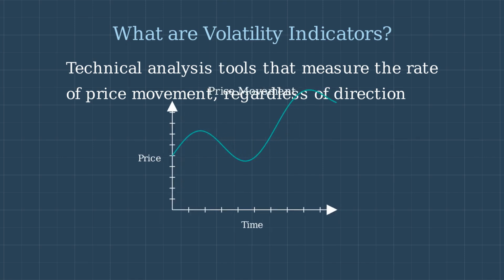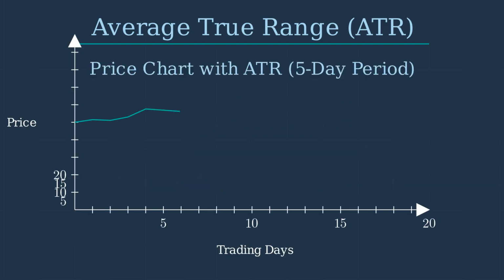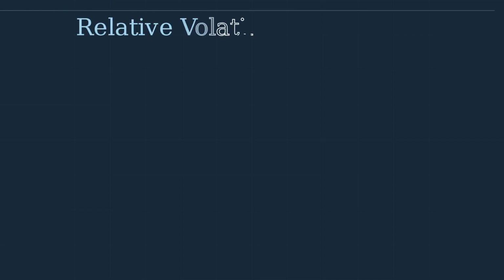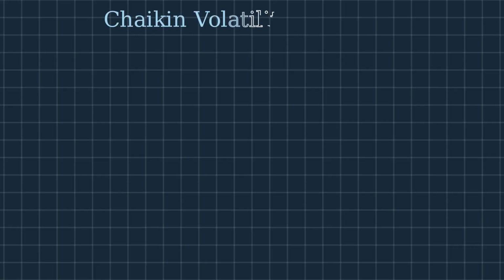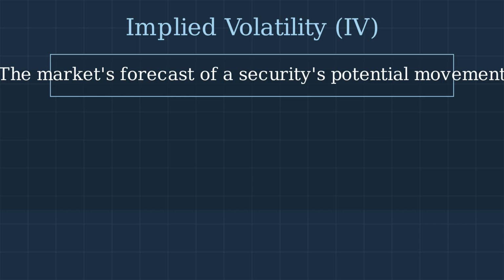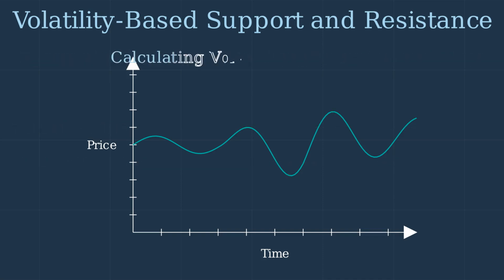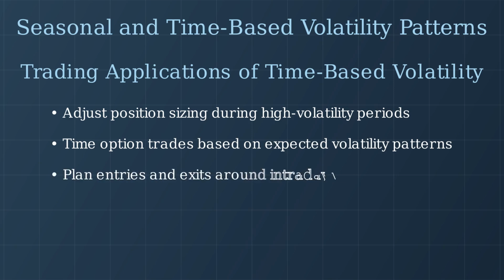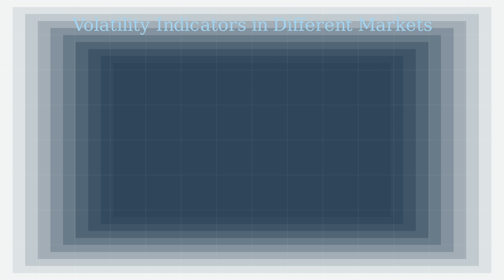How Volatility Indicators Help You Trade Smarter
Volatility indicators help traders make smarter decisions by showing how much and how quickly an asset's price is moving. These tools, like the Average True Range (ATR) or Bollinger Bands, measure market turbulence and help identify potential breakout points, trend strength, or periods of consolidation. By understanding volatility, traders can adjust their strategies—tightening risk in calm markets or allowing more flexibility in fast-moving ones. With volatility indicators, you're not just guessing price action—you’re navigating it with insight and control.